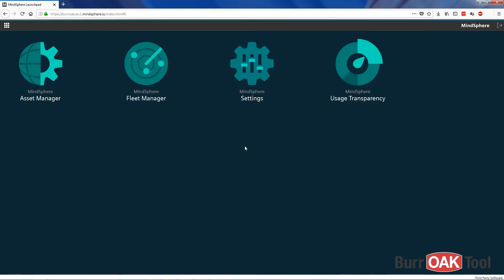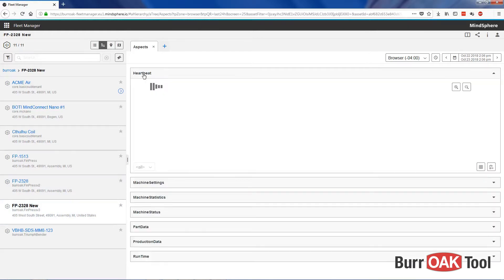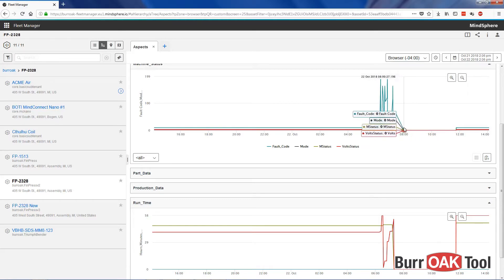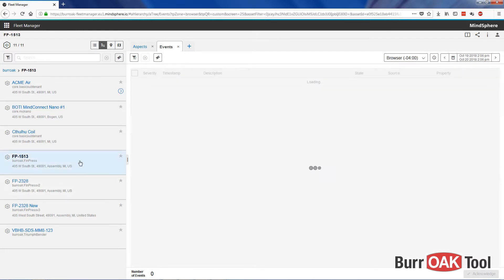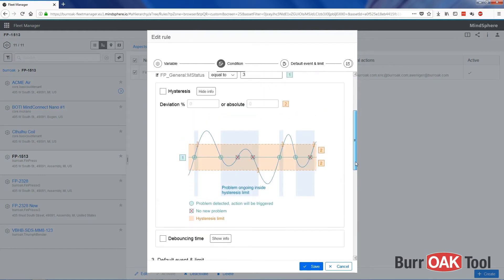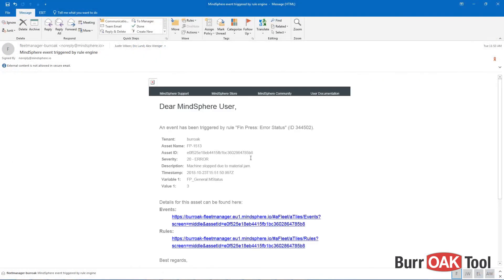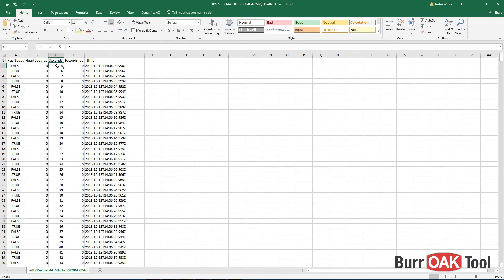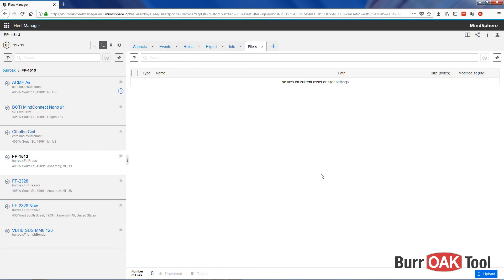5 - MindSphere Fleet Manager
This video demonstrates how to use Fleet Manager in MindSphere version 3.